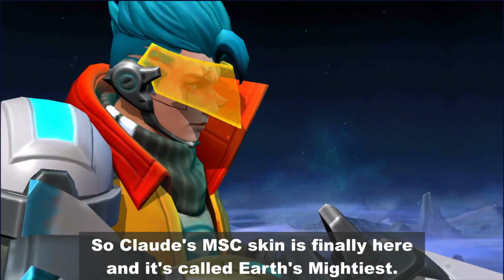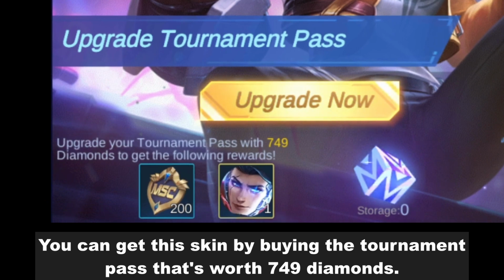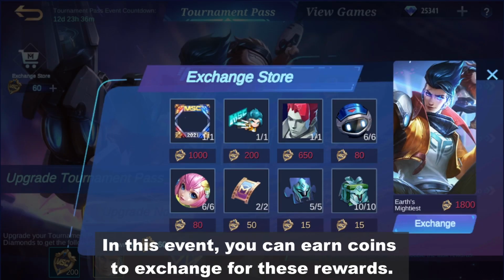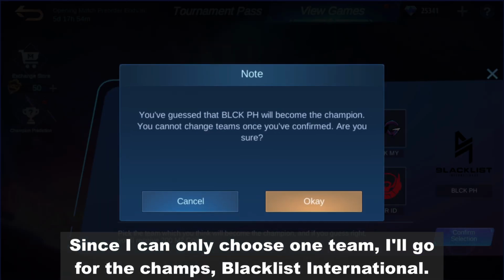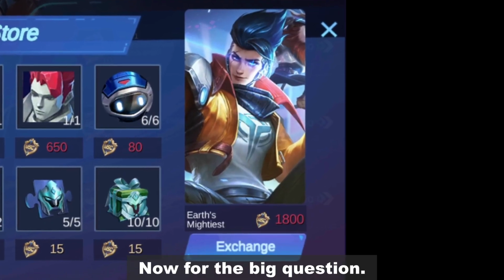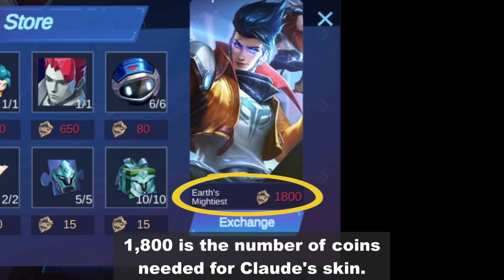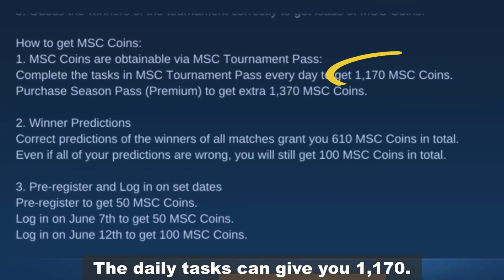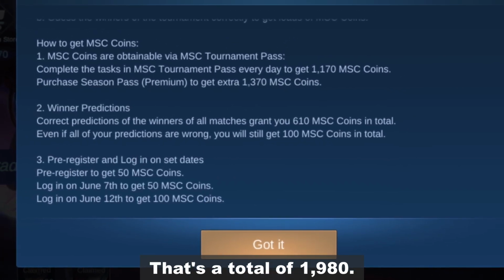CAN WE GET IT FOR FREE? - MSC TOURNAMENT PASS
So Claude's MSC skin is finally here and it's called Earth's Mightiest.
You can get this skin by buying the tournament pass that's worth 749 diamonds.
In this event, you can earn coins to exchange for these rewards.
There is also a section where you can guess who will win the MSC 2021 tournament.